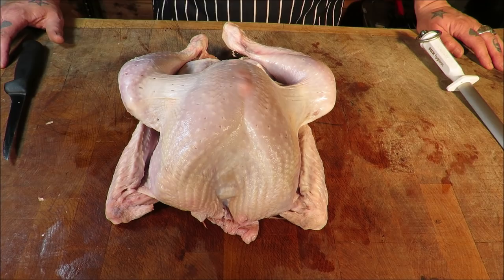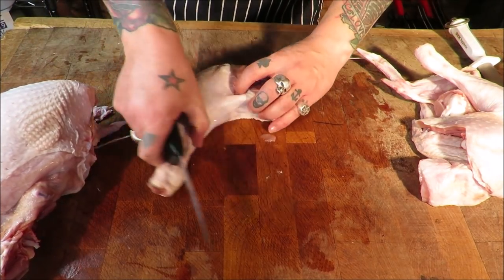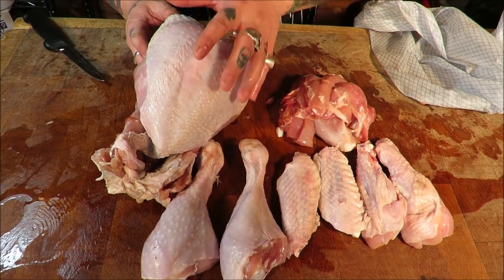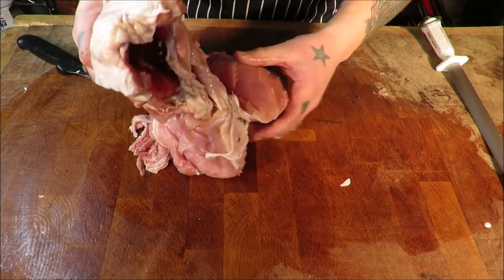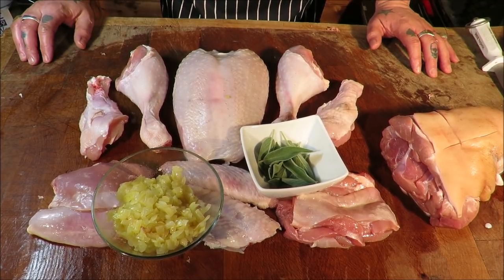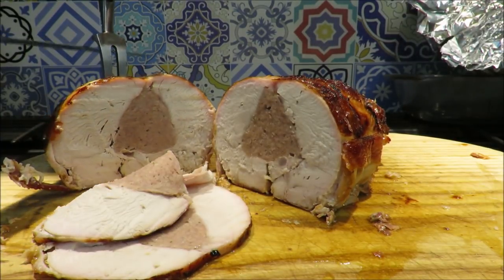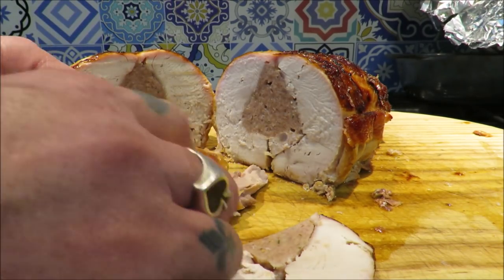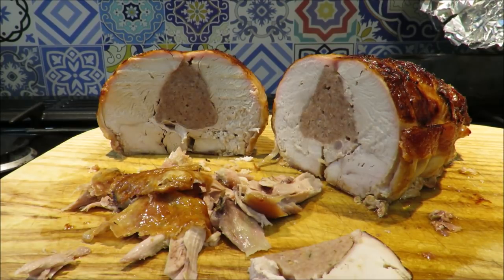The Best Christmas Turkey Ever! 2019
The Best Ever, Roast Turkey.
Ahh, the Christmas Turkey is upon us again. So many different ways, and countless recipes to choose from, bu this is by far, one of the best, even if i say so myself... A  Succulent and delicious, Boneless, Turkey crown, with sinew free turkey drumsticks.Stuffed, with a delicious homemade sausage meat, made from the turkey thighs, onions and fresh sage.
You only get one shot a year at this meal, so make it count, and give this recipe a go, trust me, you will not be disappointed...